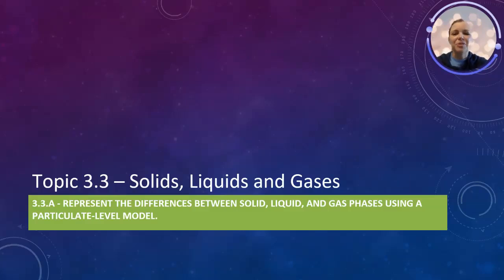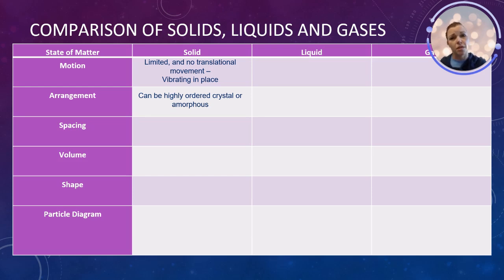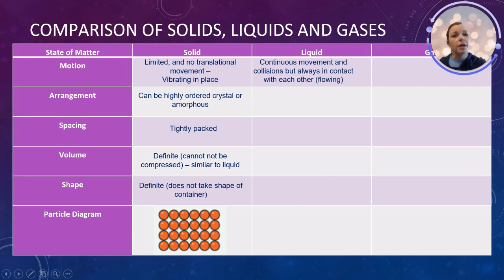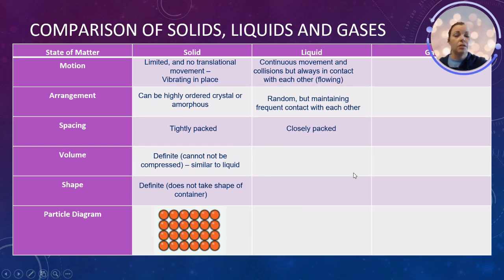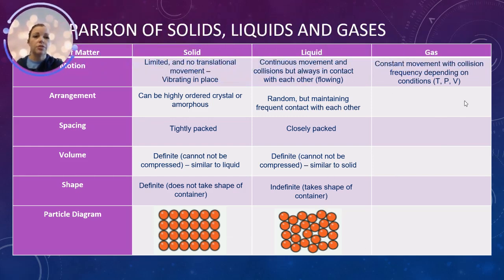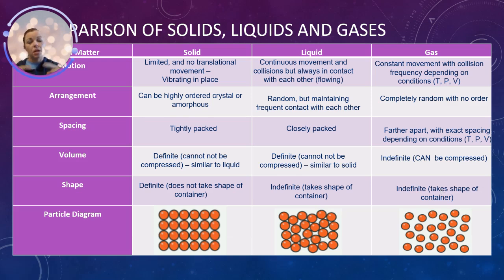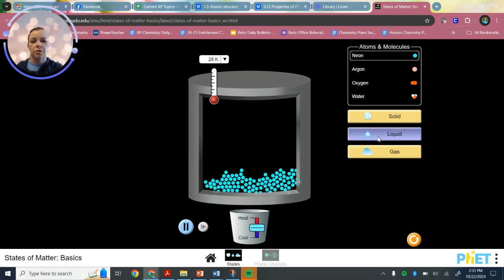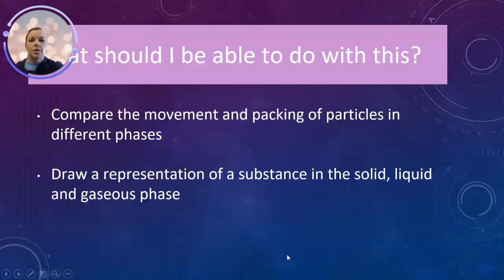AP Chemistry Topic 3.3 Solids, Liquids and Gases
This video goes over properties of solids, liquids and gases and the reasons behind those particles based on particle interactions and spacing. Particle diagrams for all 3 phases are shown

Link to Unit 3 notes